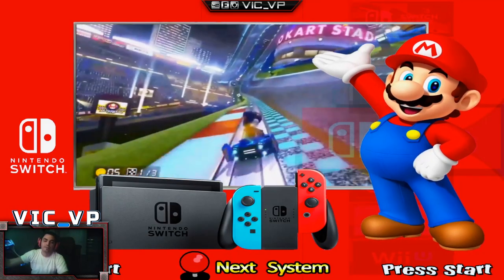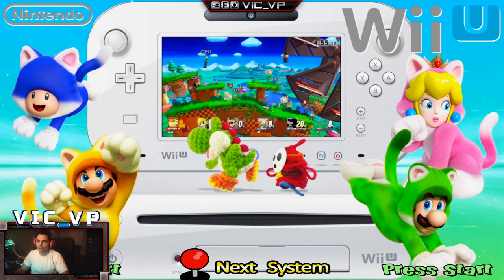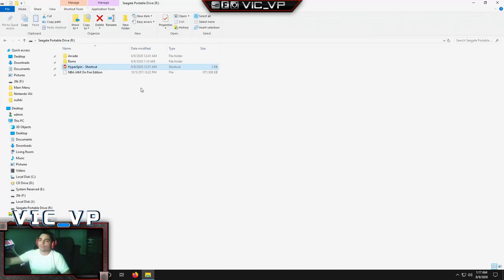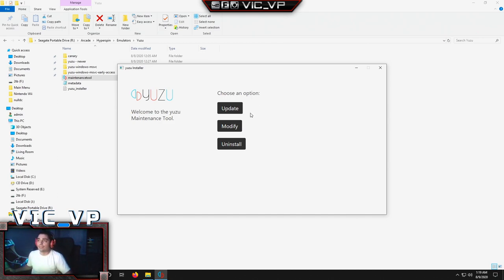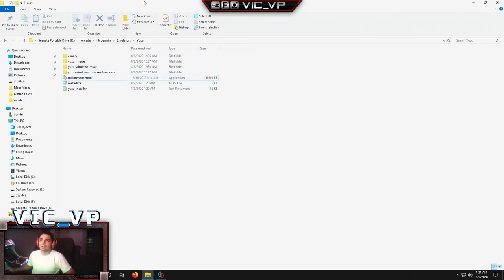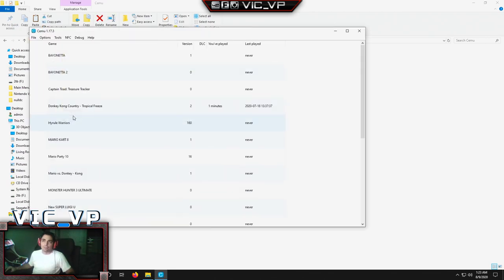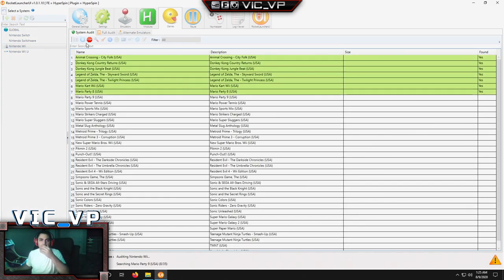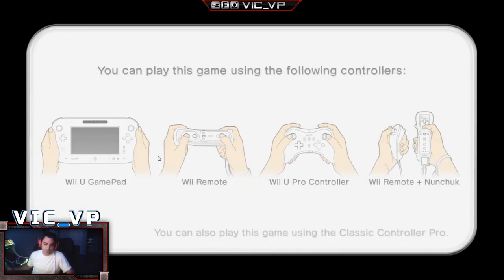Custom 5tb Hyperspin Build for Principal_C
Temp Website under construction:
00:00 Intro
00:15 OverView
02:21 Hyperspin wheel overview
03:42 Setup for your PC- set to R drive
05:20 Yuzu setup
09:14 Cemu Setup
10:02 Dolphin setup
10:50 Rocketlauncher Testrun
14:55 Hyperspin Launch

Fan Mail:
Vic_VP
34-38 38 Street